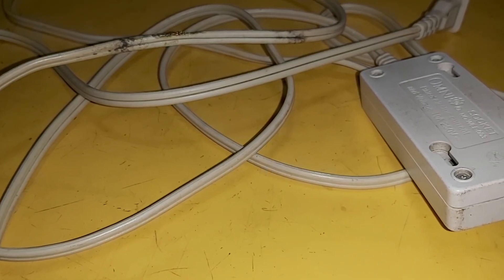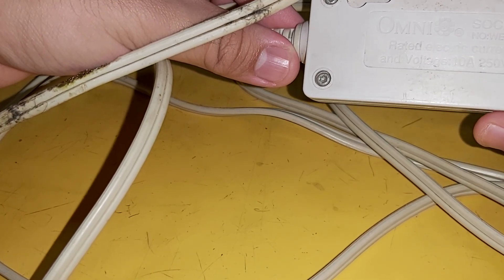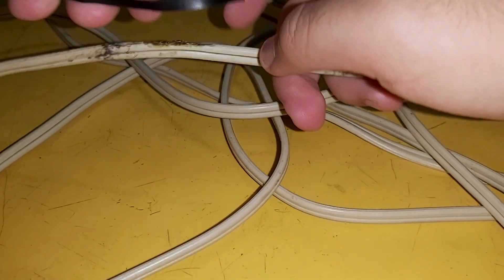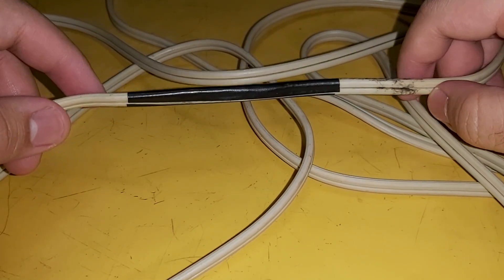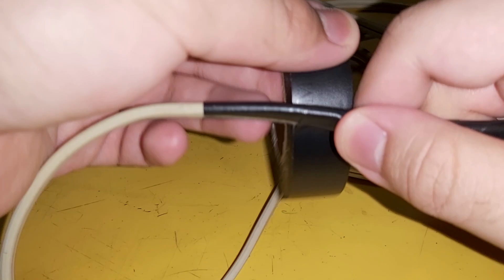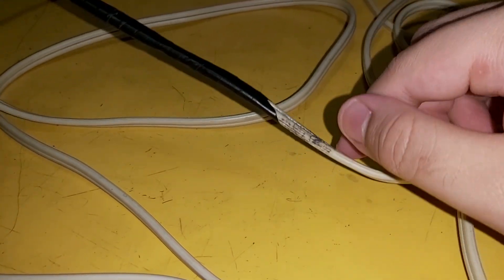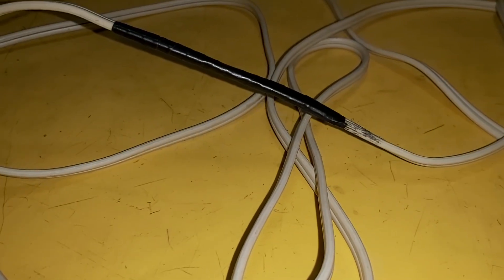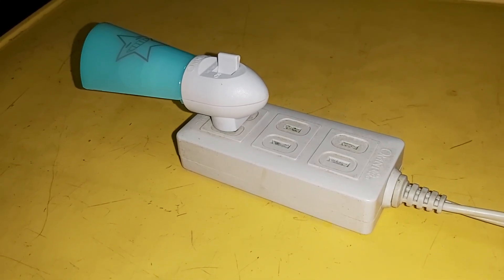How to Fix Broken Wire Extension Cord WEE-003 Omni